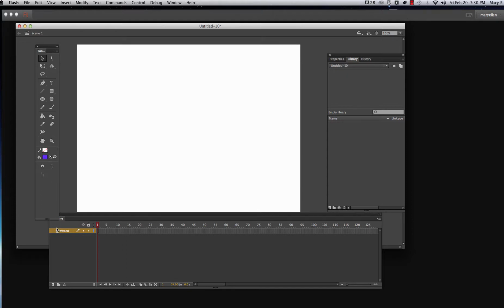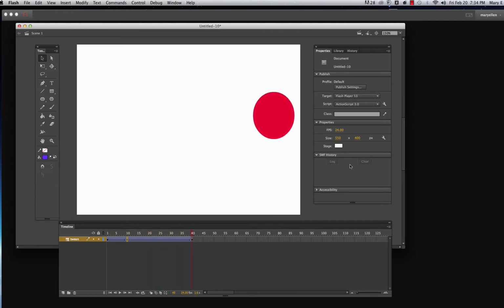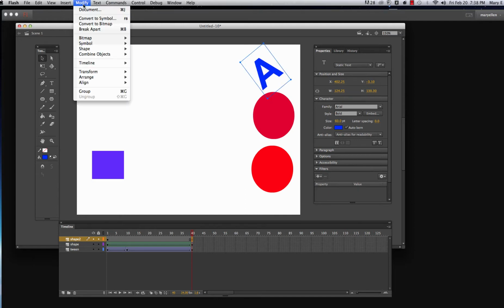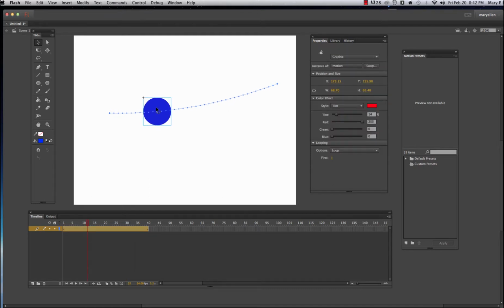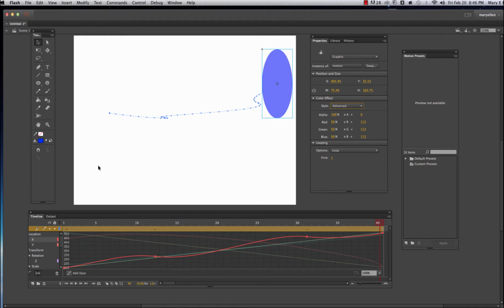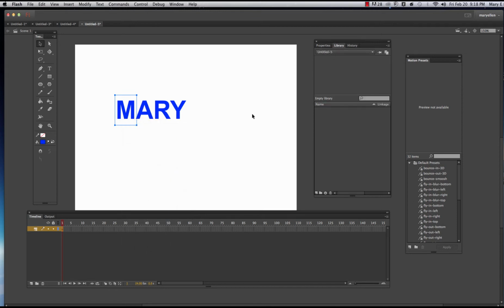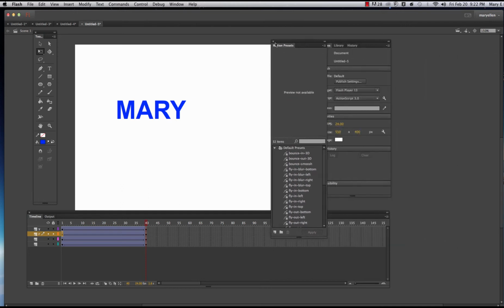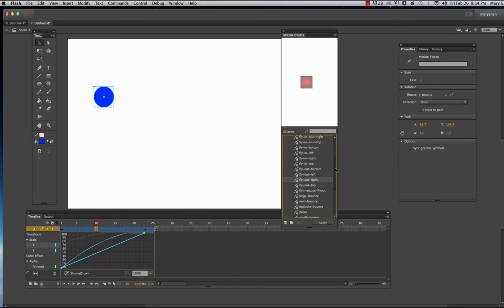Symbols and Tweens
Using symbols and tweens